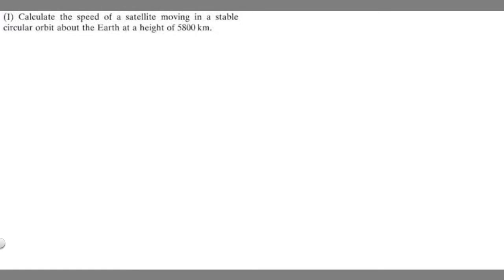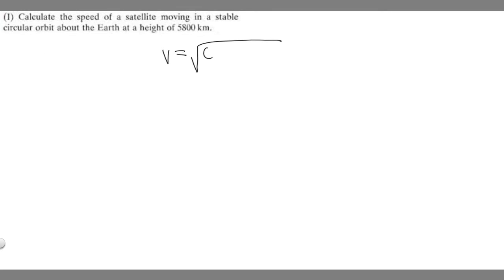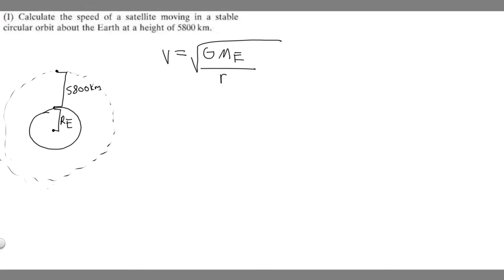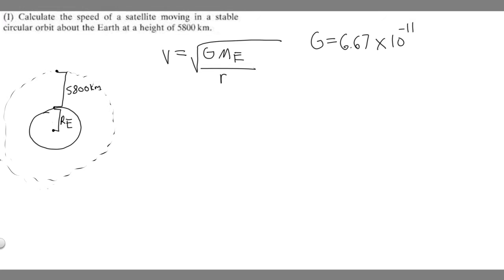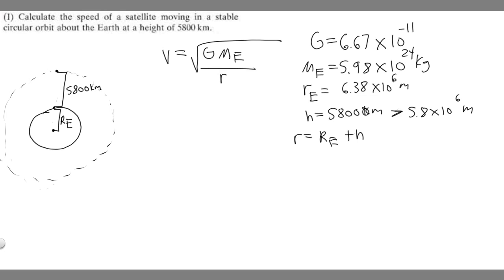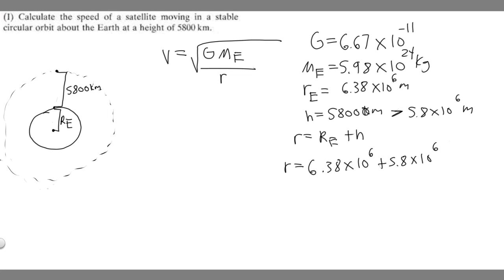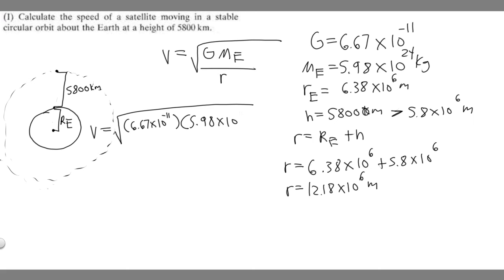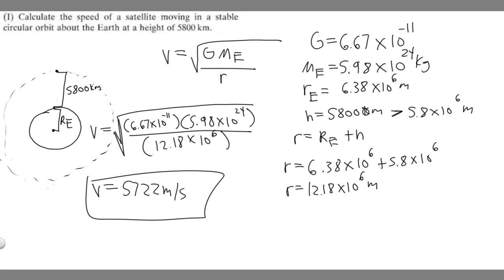Calculate the speed of a satellite moving in a stable circular orbit about the Earth at a height of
Calculate the speed of a satellite moving in a stable circular orbit about the Earth at a height of 5800 km. .